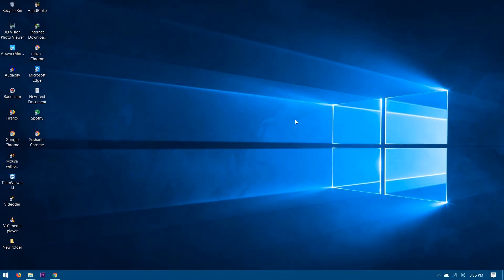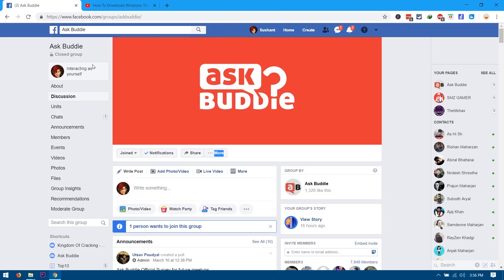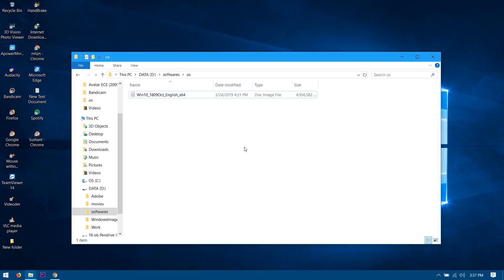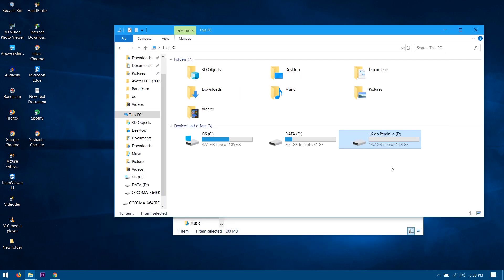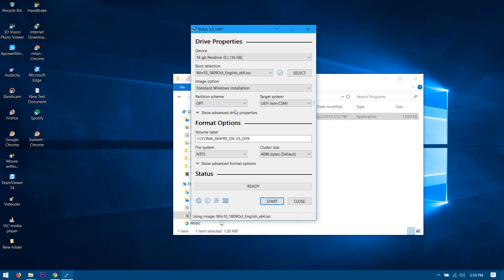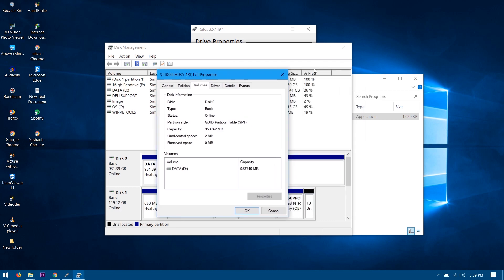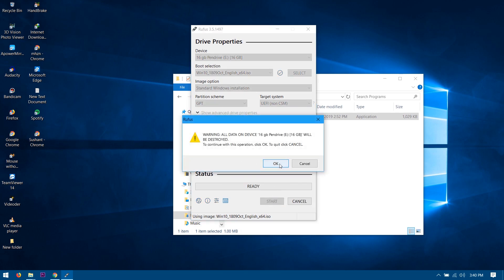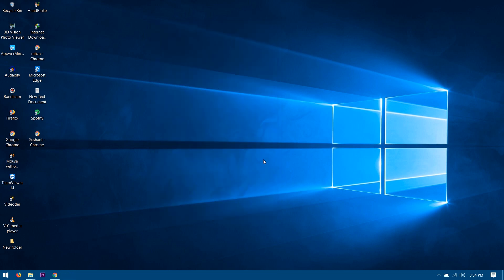How To Make Bootable USB Flash Drive For Windows 10 & Linux 2019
How To Make Bootable USB.
 How To Make Bootable USB Flash Drive.
So now you guys learned how to make your usb bootable using rufus :)  i hope you found this vidoe useful please 1 share for this video thank you :)